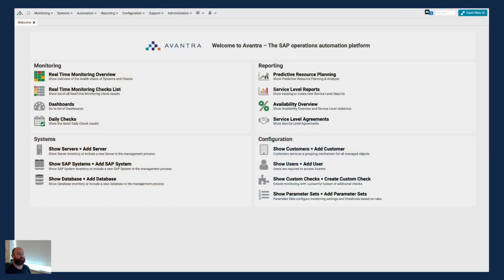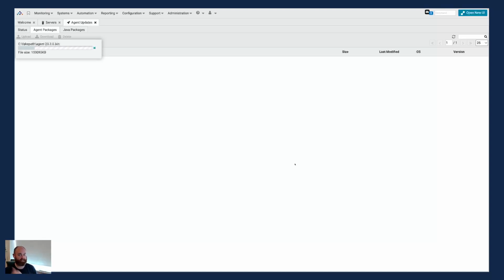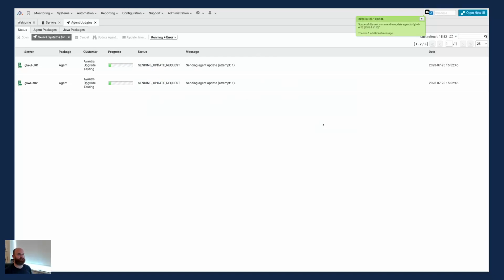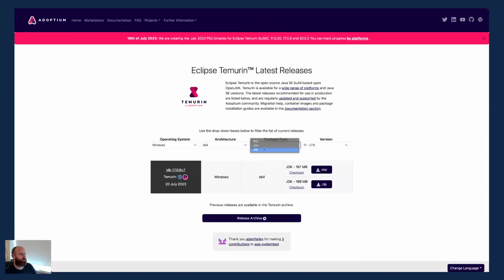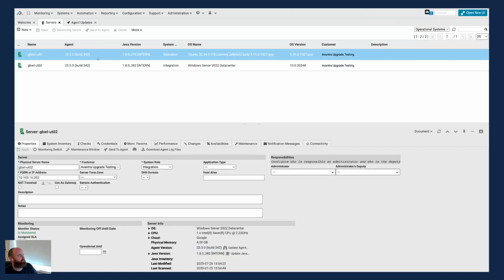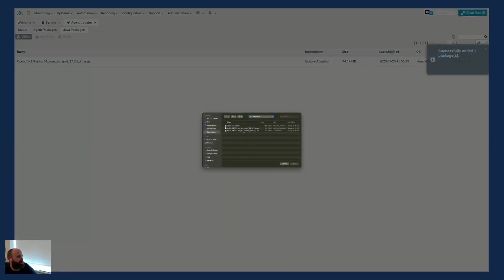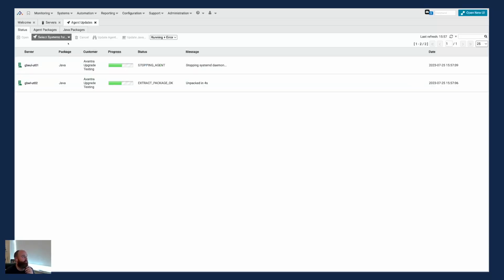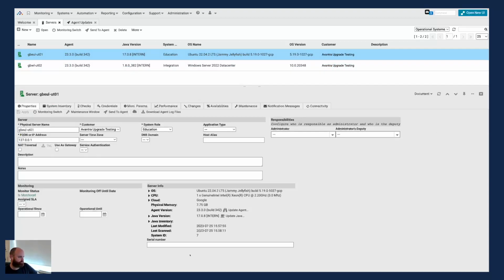Avantra Agent 23.3 installation and Java 17 upgrade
In this video, we go through how to upgrade your Avantra agent landscape to Avantra 23.3 as well as upgrading those agents to use Java 17.